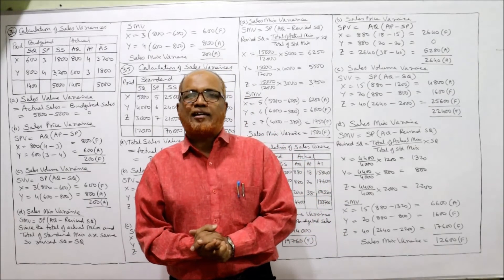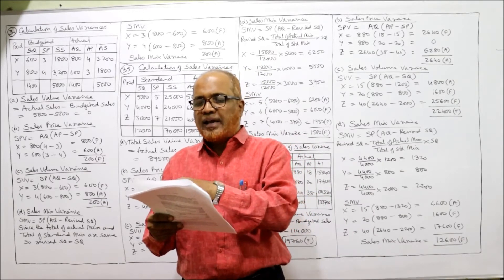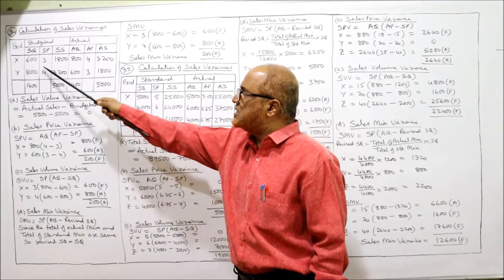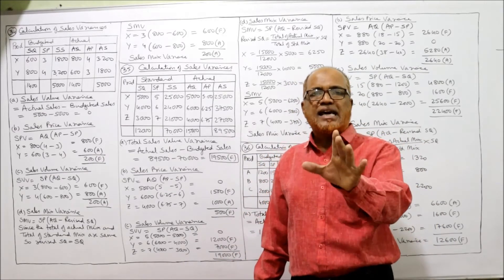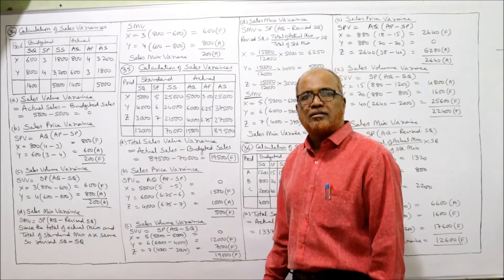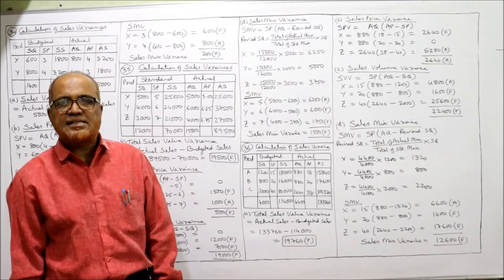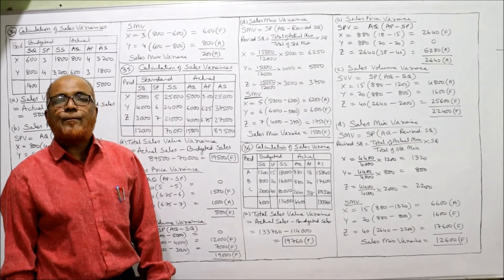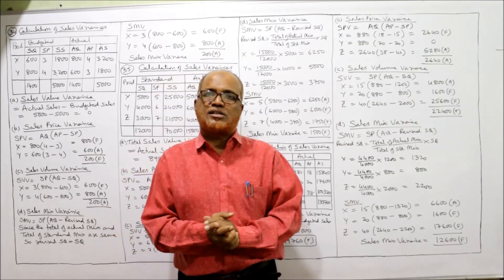Cost Control and Management Accounting I Standard Costing and Analysis I Problems I Part 10 I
The contents of this video are :
Cost Control
Management Accounting
Managerial Accounting
Standard Costing
Variance Analysis
Standard Costing Problems
Problems on Variance Analysis

Problems are explained and solved on Material Variances,  Labour Variances,  Overhead Variances  and  Sales Variances.
I have explained in detail the concept of Standard Costing,  Historical Costing and Standard Costing,  Budgetary Control and Standard Costing,  its similarities and differences,  advantages and limitations,  types of standards,  Variance Analysis,  Material Variances,  Labour Variances,  Overhead Variances,  Sales Variances  etc.

Watch the video till the end to get a complete knowledge of Standard Costing and Variance Analysis,  and also a good command on solving the problems on standard costing and variance analysis.

Take a print out of the problems and keep it ready before watching the video.